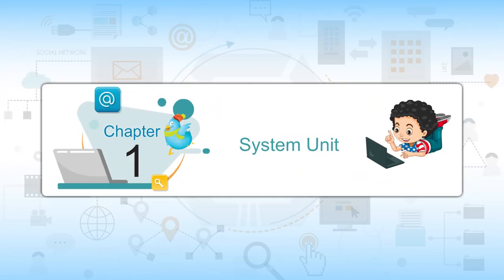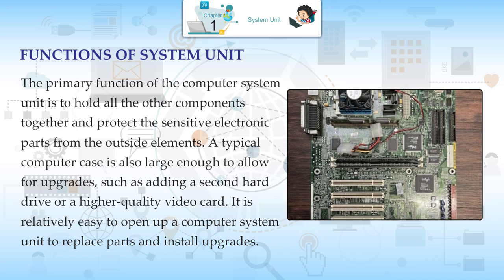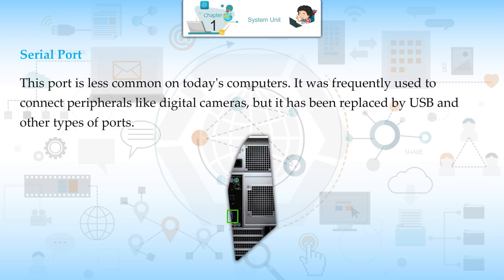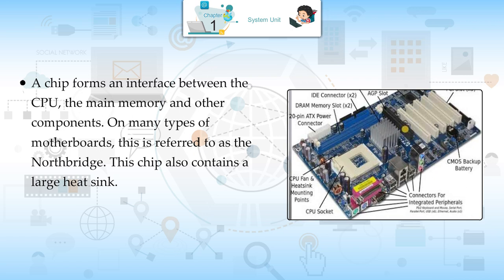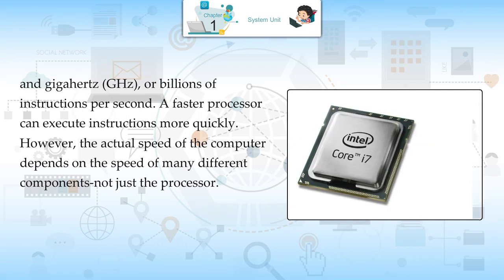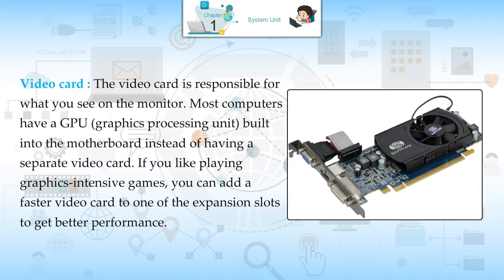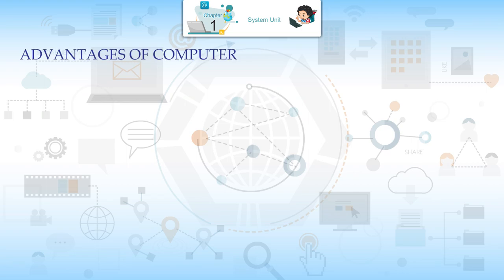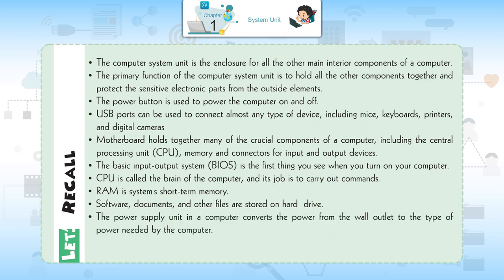Ch 1 | Starkids | Computer | Computer 6 | System Unit | For children